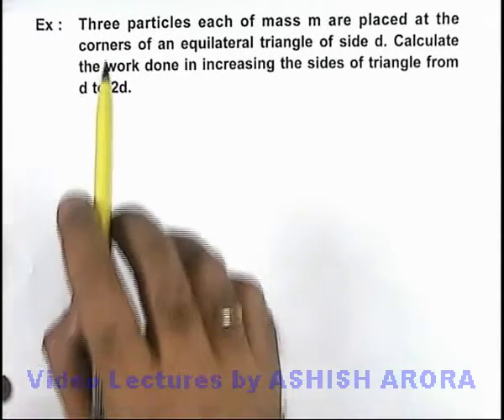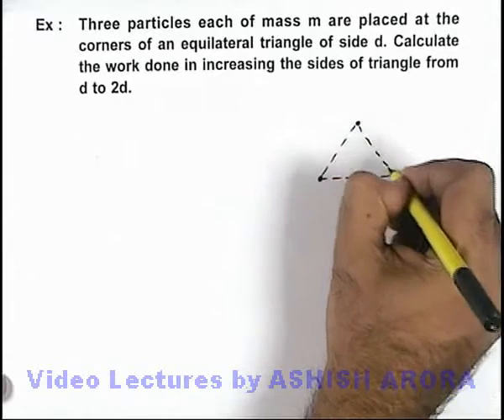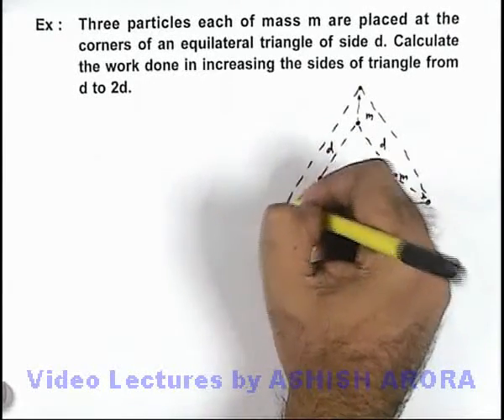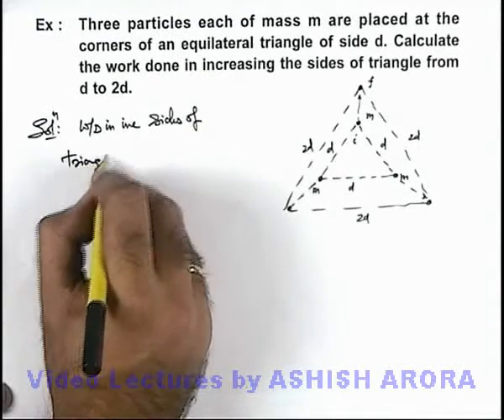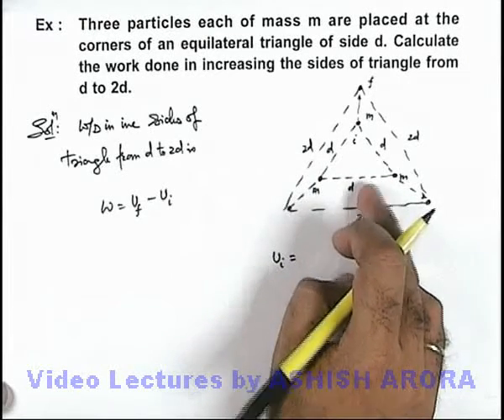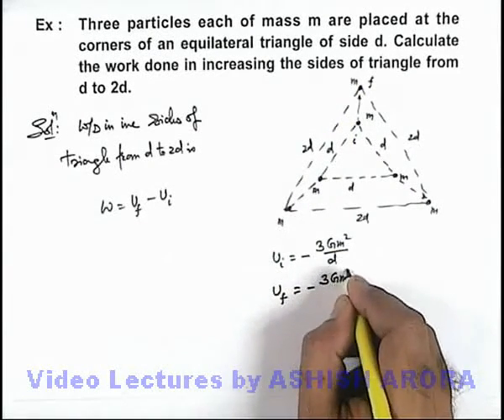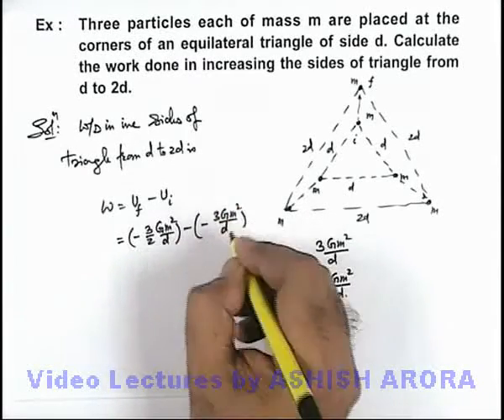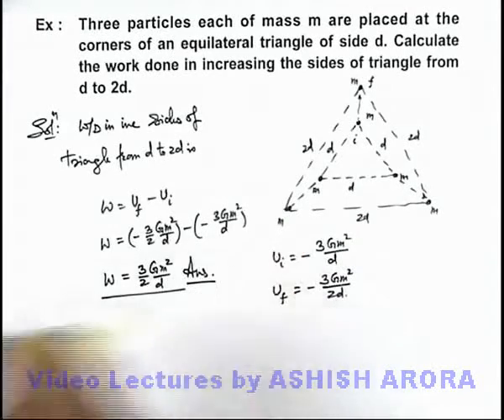Class 11 Physics | Gravitation | #32 Solved Example-12 on Gravitation | For JEE & NEET